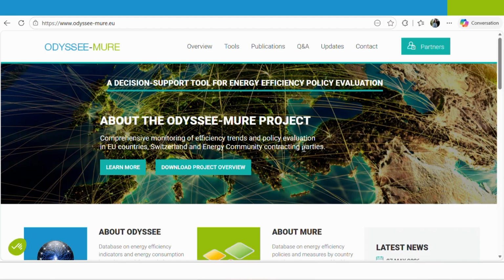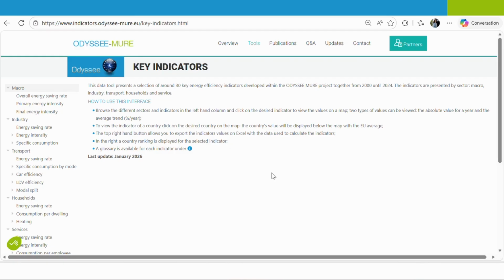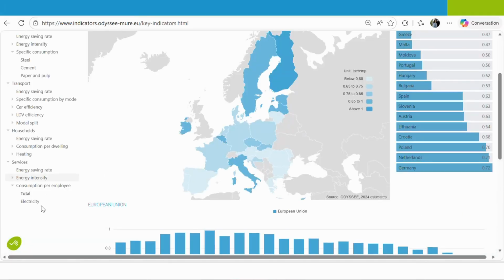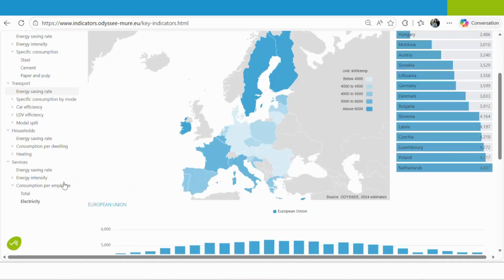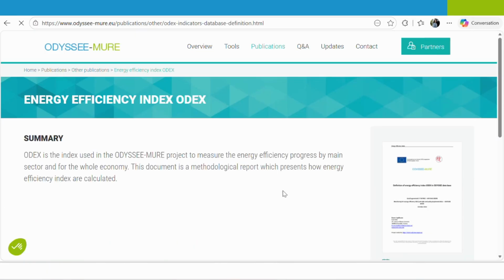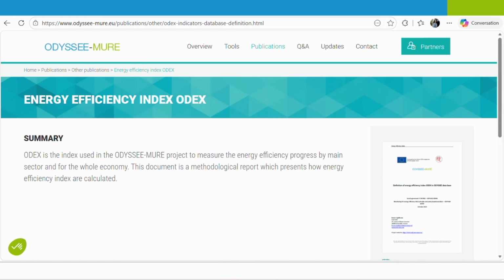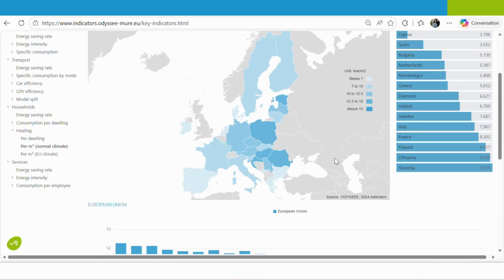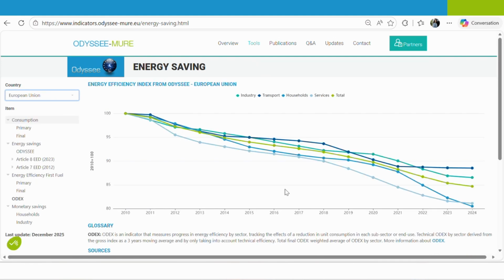Understanding ODEX: Measuring energy efficiency with ODYSSEE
How can we measure energy efficiency across different sectors when each uses different indicators and units?

In this tutorial, Zineb Raji, Project Manager at Enerdata, introduces ODEX, the energy efficiency index developed within the ODYSSEE-MURE project. The tutorial explains how it provides a consistent way to monitor energy efficiency progress over time.

The tutorial also explores how detailed energy consumption indicators from the ODYSSEE database, covering industry, households, transport, and services, are combined into a single synthetic index using weighted averages. You will learn how ODEX is calculated, why it is an effective tool for tracking energy efficiency improvements, and how it helps compare progress across sectors and final energy consumers.

In this video, you'll learn:
- What the ODEX energy efficiency index is and why it is used.
- How detailed sectoral indicators are aggregated into a single measure.
- How ODEX tracks cumulative energy efficiency progress over time.
- How to interpret ODEX values and compare trends across sectors.
- Why ODEX is an important indicator for energy analysts, researchers, and policymakers.

▶️ Missed the first two tutorials? Be sure to watch them to learn the basics of navigating and searching the MURE database and explore advanced features of this database: